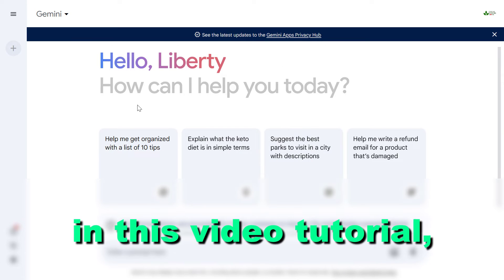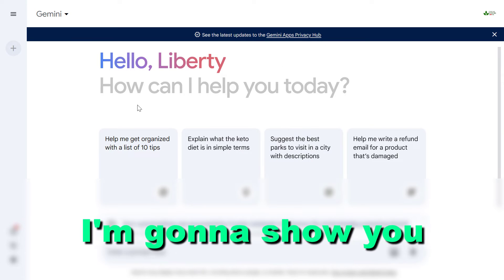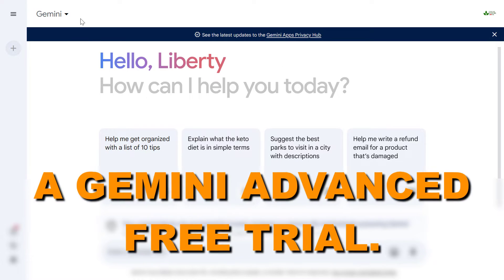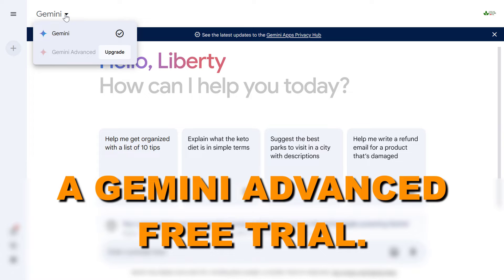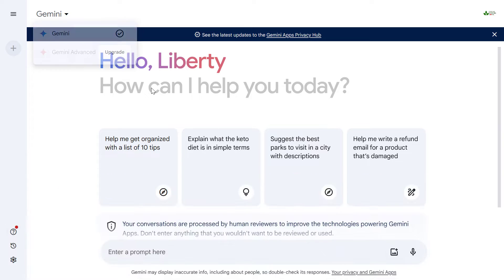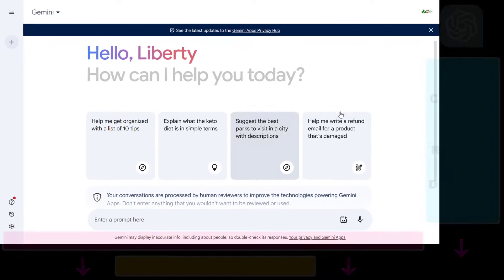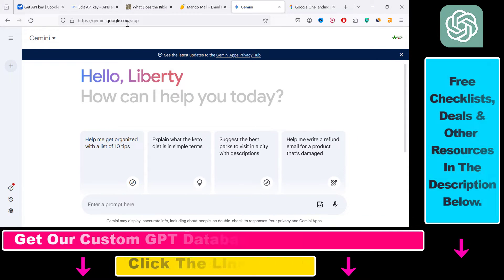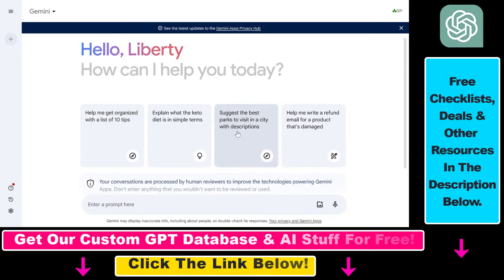How To Get A Gemini Advanced Free Trial? [in 2025]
Learn how to get a Gemini Advanced free trial.